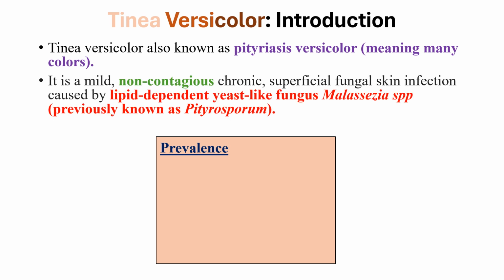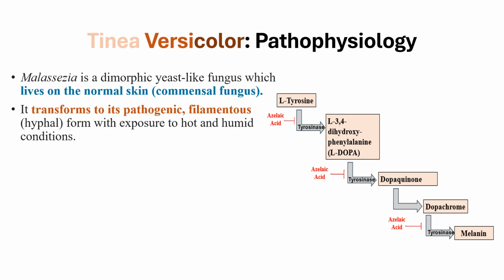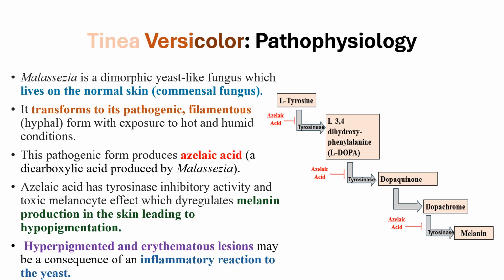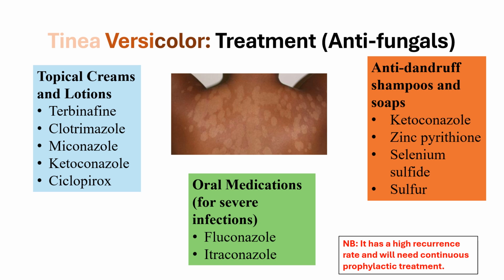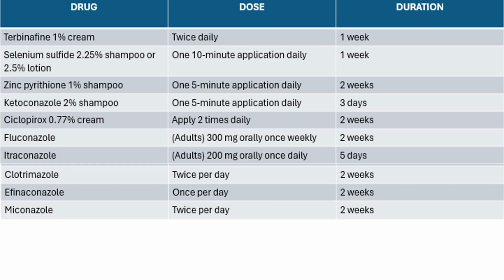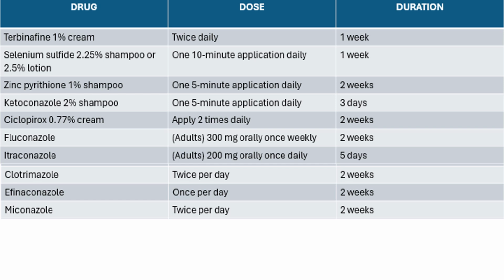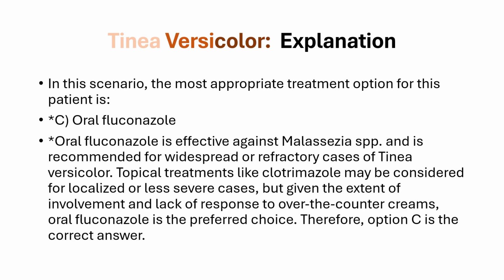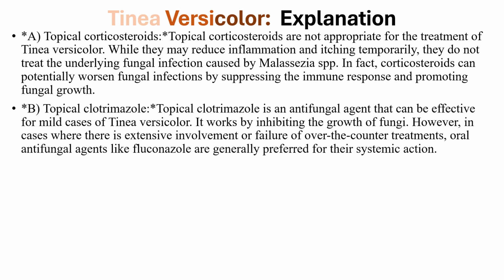Skin Care | Tinea Versicolor Unveiled: Understanding, Diagnosing, and Treating Skin Discoloration*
Are you curious about those light or dark patches on your skin? Dive into this comprehensive video as we unravel the mysteries of Tinea Versicolor—a common skin condition that affects millions worldwide. In this video, we will explore:

- Pathogenesis: Discover the underlying causes and factors that contribute to the development of Tinea Versicolor.
- Risk Factors: Learn about who is more likely to develop this condition and why.
- Clinical Features: Understand the signs and symptoms that characterize Tinea Versicolor, helping you identify it easily.
- Diagnosis: Find out how healthcare professionals diagnose this condition and the tests involved.
- Treatment: Explore the various treatment options available, from topical solutions to lifestyle changes.

Whether you're a medical student, healthcare professional, or just someone looking to learn more about skin health, this video provides valuable insights and practical advice.